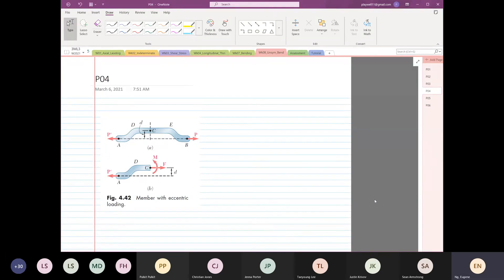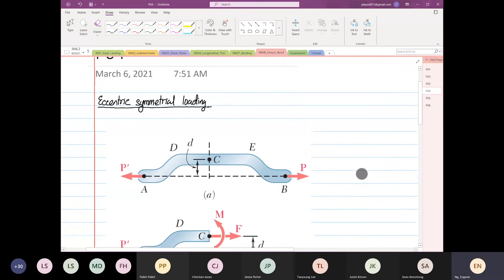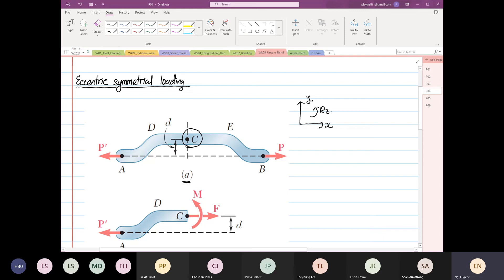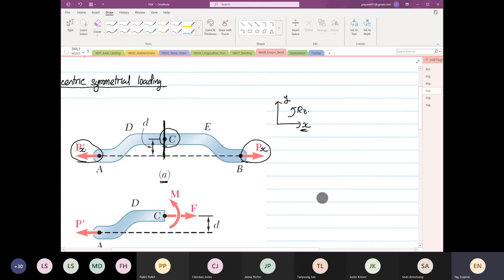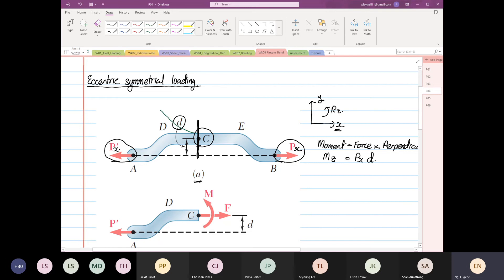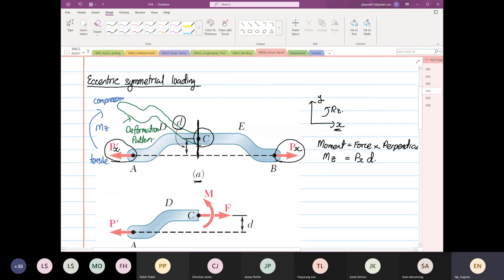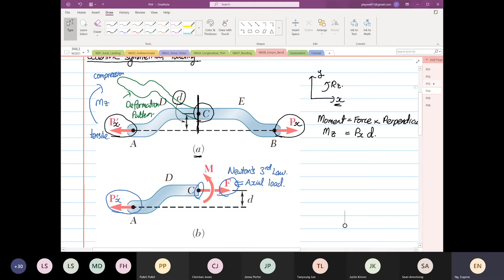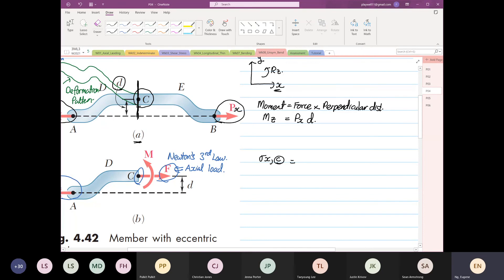W08 Ecc Sand Bending P7